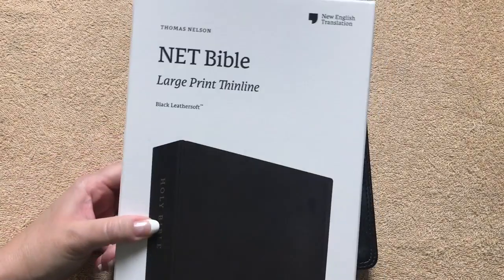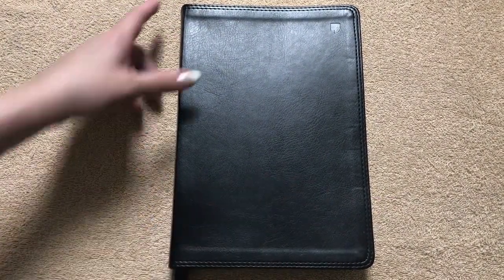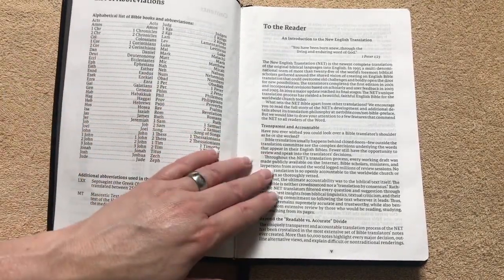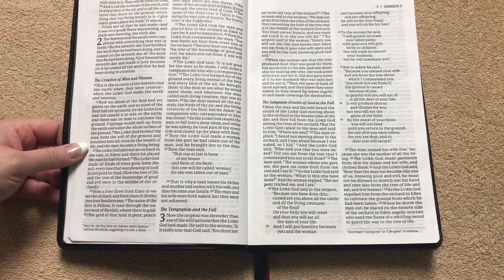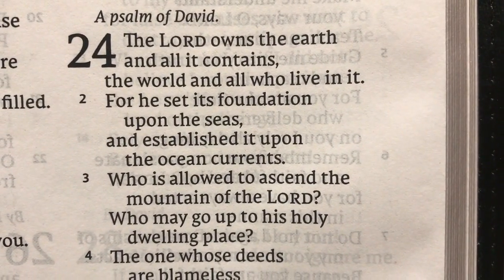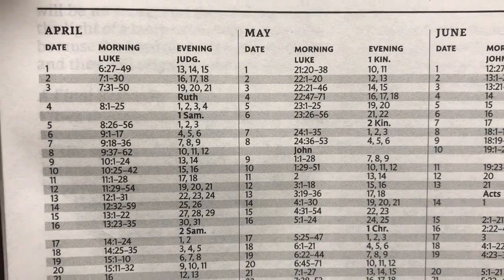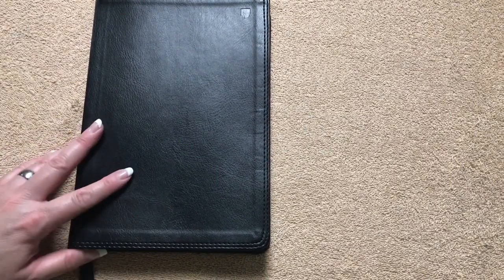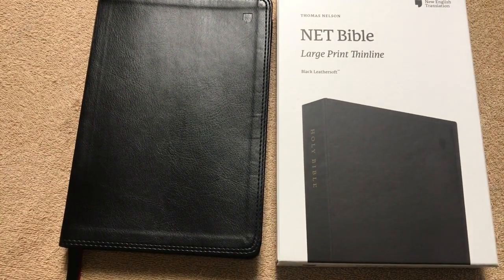NET Bible Review Large Print Thinline Black Leathersoft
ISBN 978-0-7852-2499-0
NET Large Print Thinline Bible in Black Leathersoft by Thomas Nelson.

Portable? Or readable? How about both. Even with its large, easy-to-read 10.5-point print size, the NET Thinline Large Print Bible is still slim enough to tuck into a backpack, a briefcase, or most purses.
Featuring the New English Translation—the newest translation of the biblical languages into English, based on the most up-to-date manuscript discoveries and research—the NET Thinline Large Print is a Bible you can bring along wherever your day takes you.